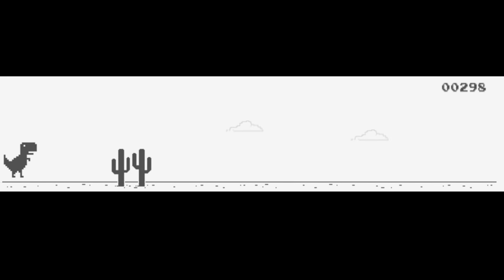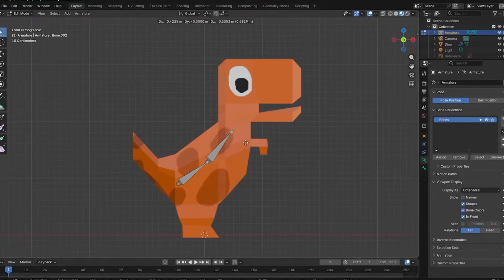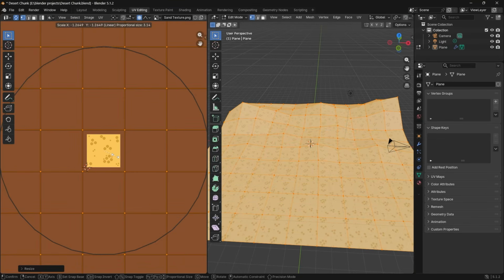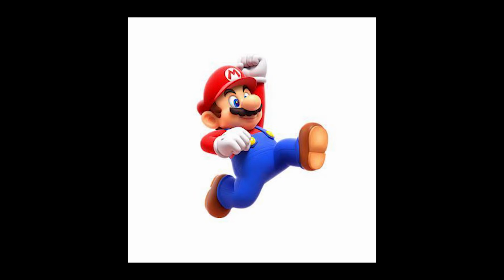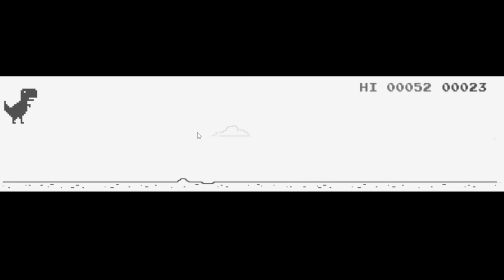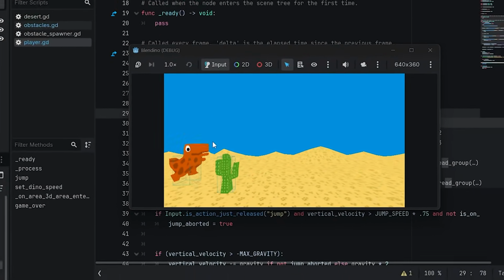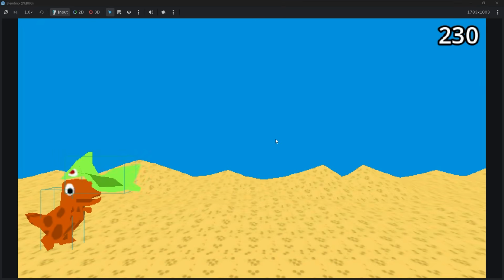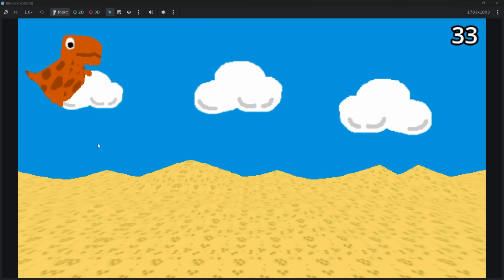I Tried Remaking The Chrome Dino Game in 7 DAYS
aspiring game developer gives himself 7 days to rebuild what's probably the most famous browser game ever, CHROME DINO, while learning how to use open-source tools like blender and godot in the process.

will he suceed? or will he forever have nothing to answer when someone asks him: "have you ever remade that little dinosaur game google chrome lets you play when you have no internet?"

my itch.io profile (where my games are):

roobem.itch.io

00:00 Intro
00:48 Research
01:04 Asset creation
03:37 Development
10:17 Polishing
11:38 Conclusion
12:27 Outro